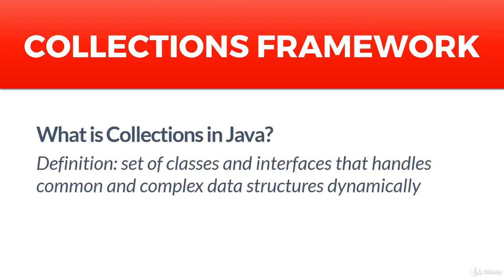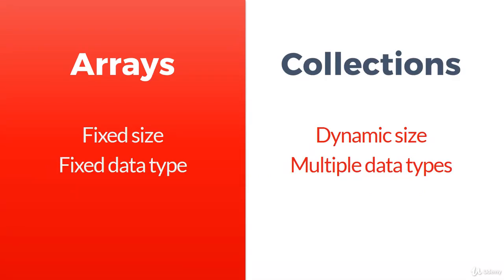40-Introduction to Data Structures & Collections